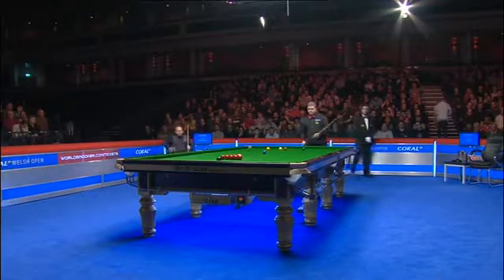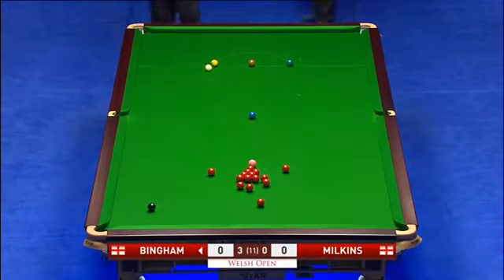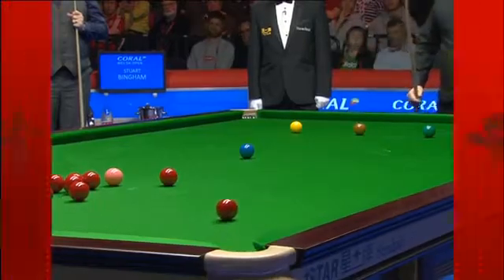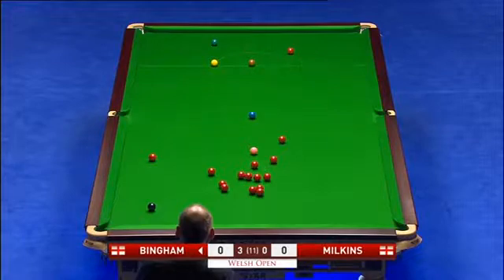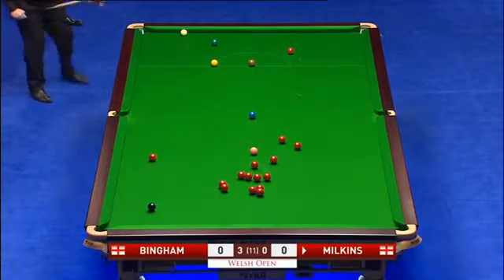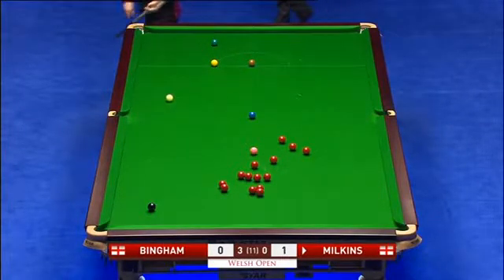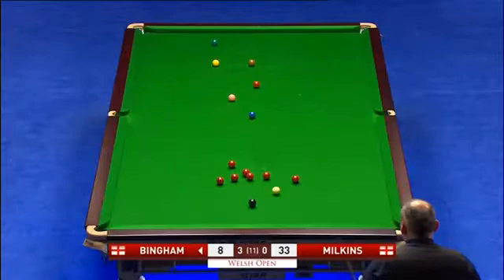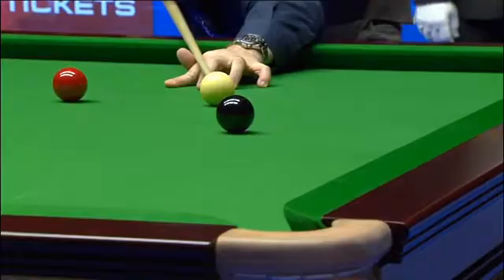Snooker Welsh Open 2017 Bingham v Milkins [SF]Fr4}